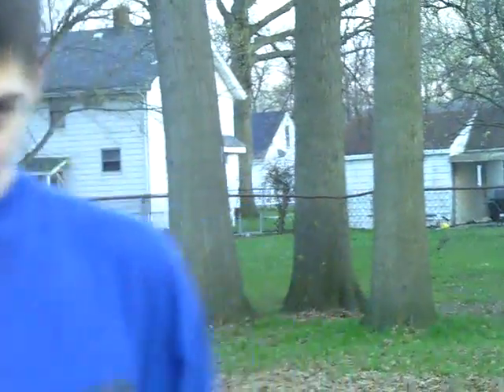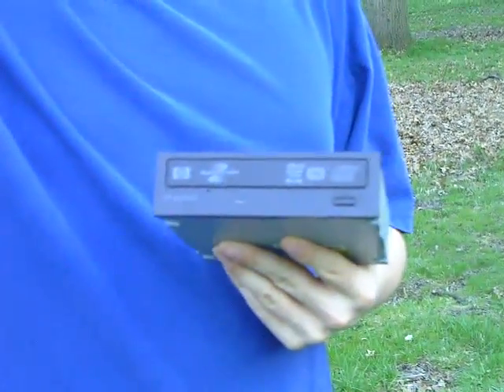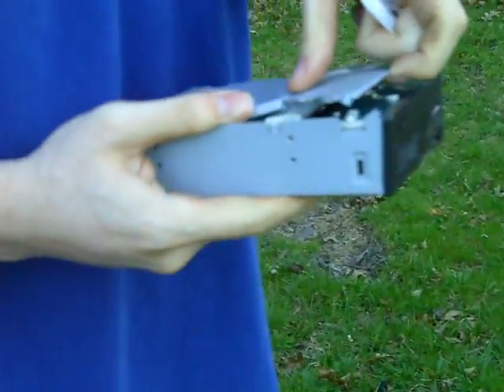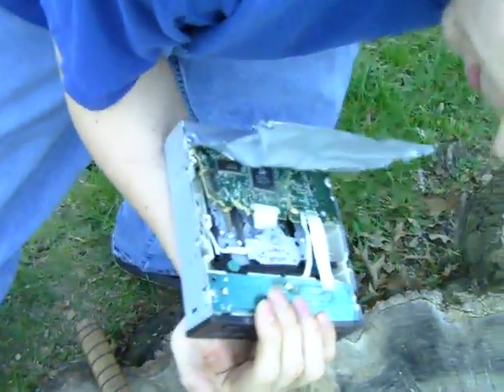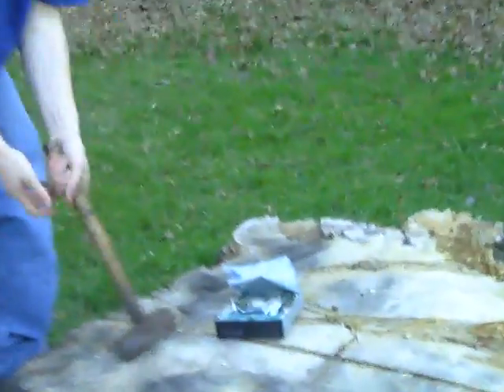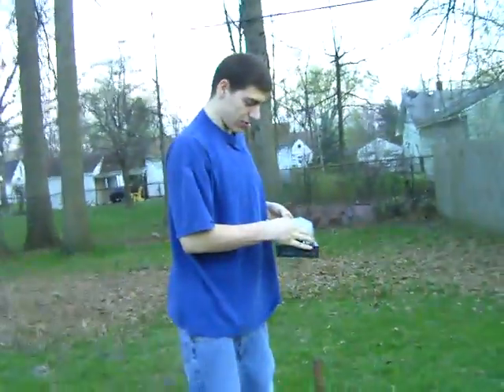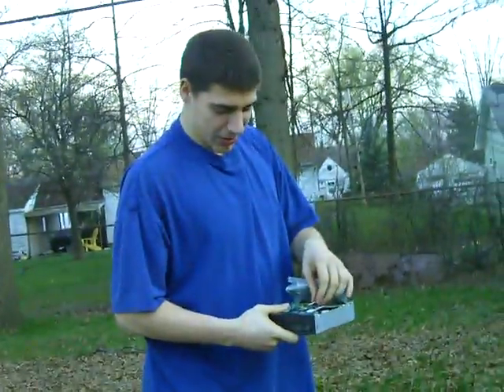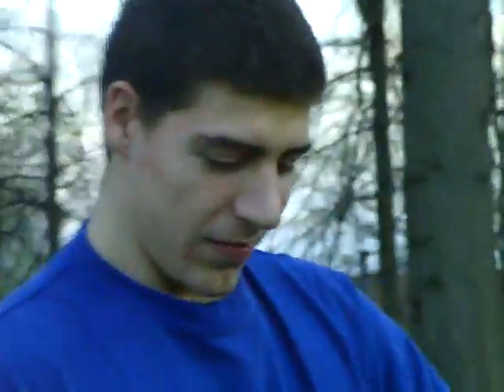[Smash'dThat] #01 Cd Drive